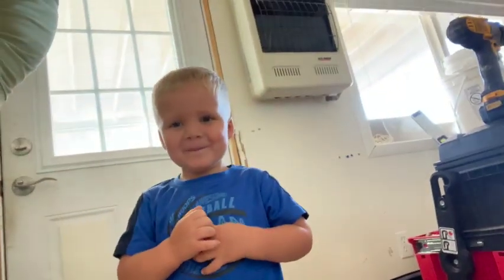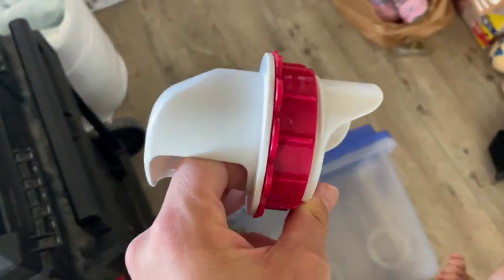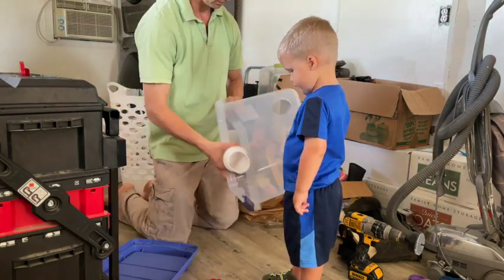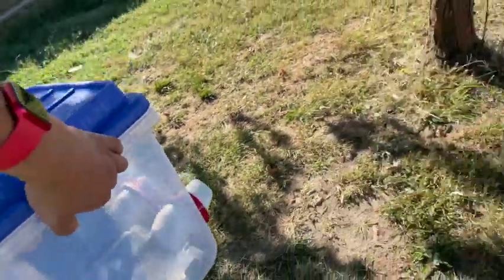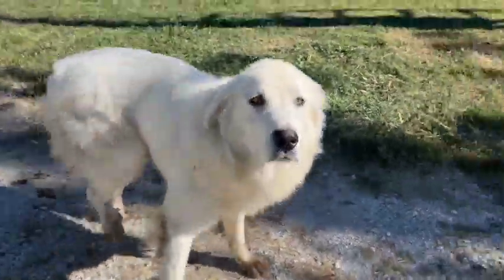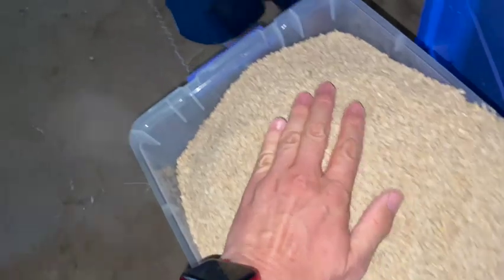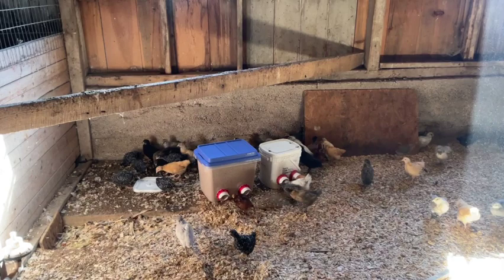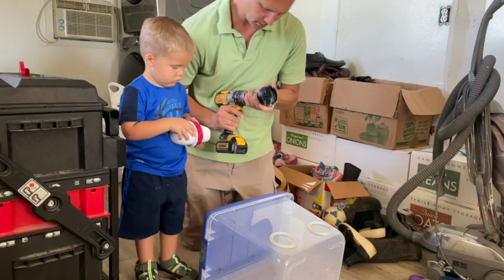3 YEAR OLD SWIMS WITH SHARKS!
Did I get you with the title? Yeah right! We aren't letting our 3 year old swim with sharks but I will let him help me build a chicken feeder that almost holds 50 lbs of food in a small footprint.

Join us on the farm while we automate feeding chickens. It is a great day to find freedom!